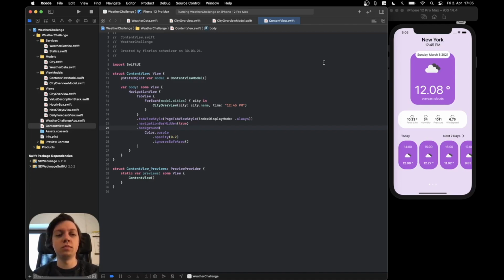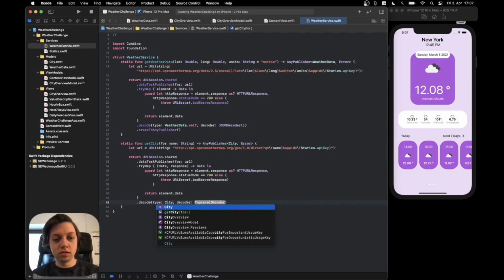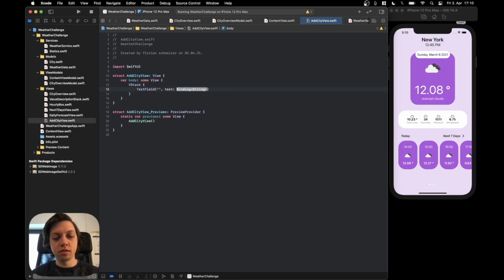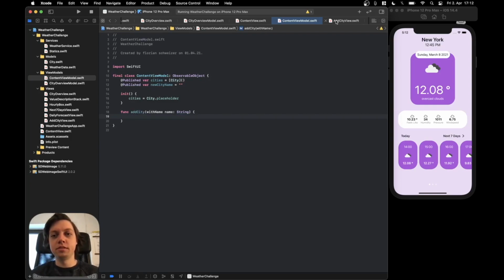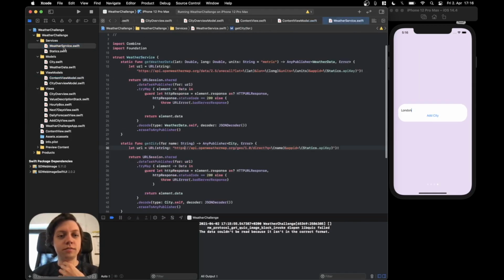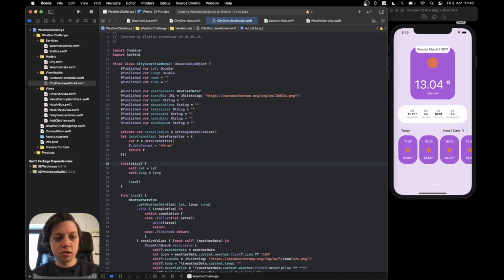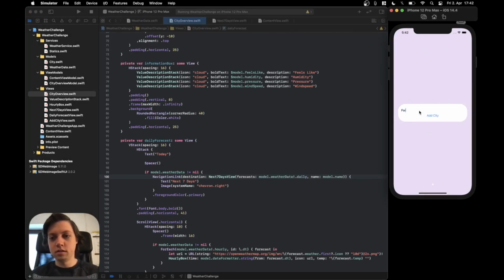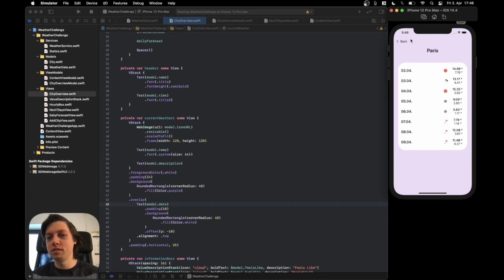30 Day Weather App Challenge | Part 8 | CWC | Openweathermap + Combine + SwiftUI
Part 8: Add new cities